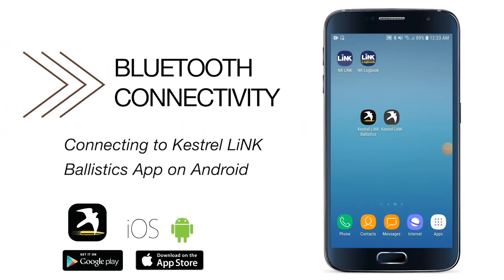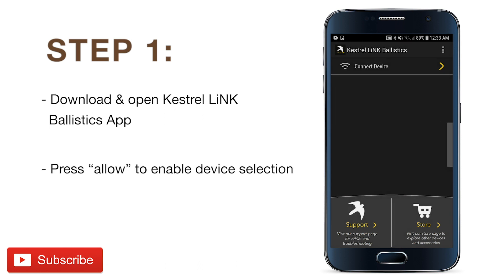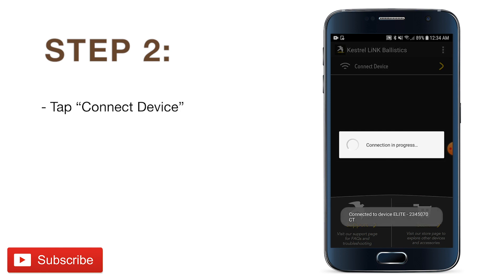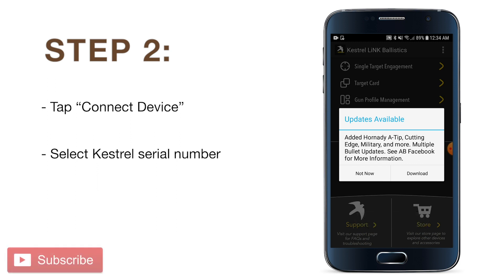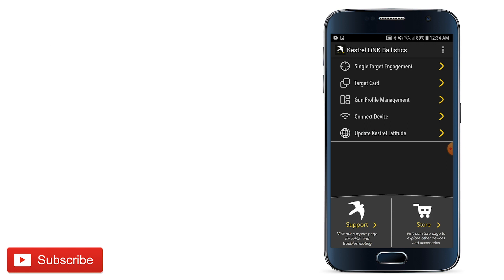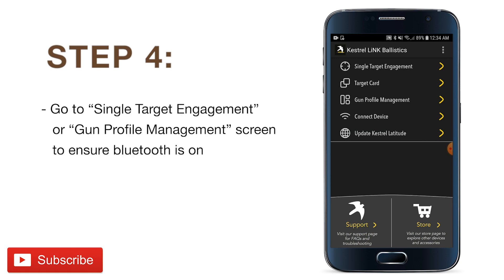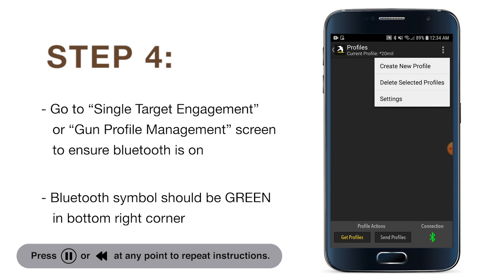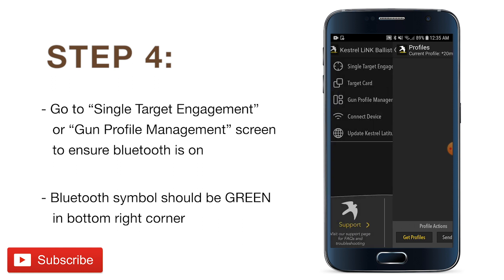PART 2- Connecting to Kestrel LiNK Ballistics App- (ANDROID VERSION)